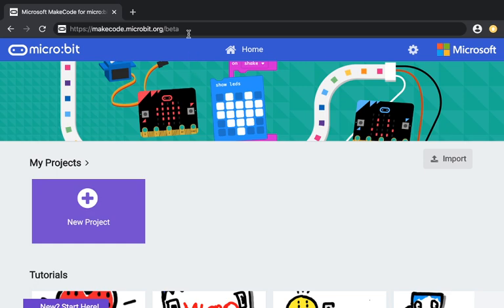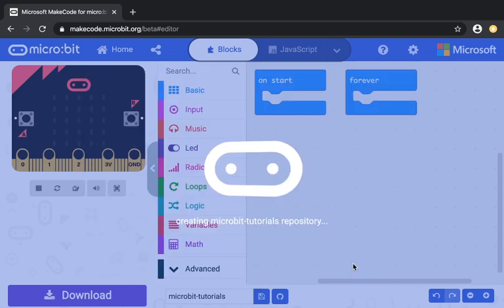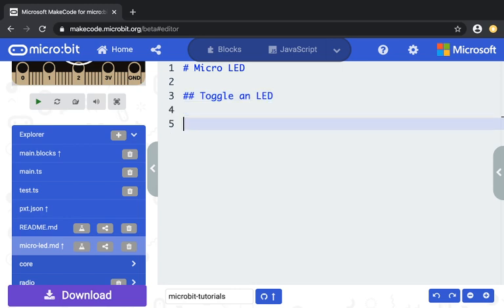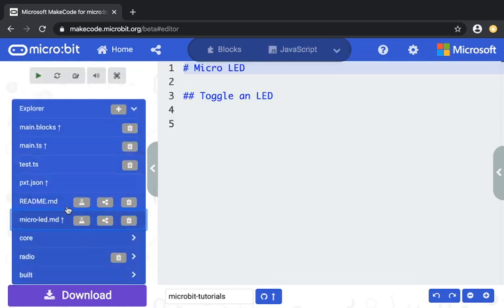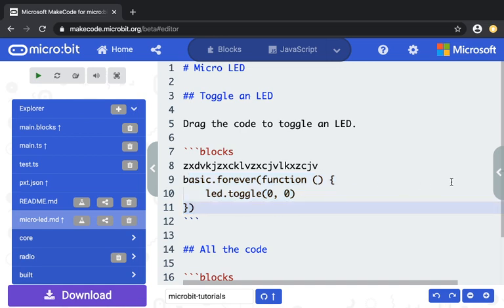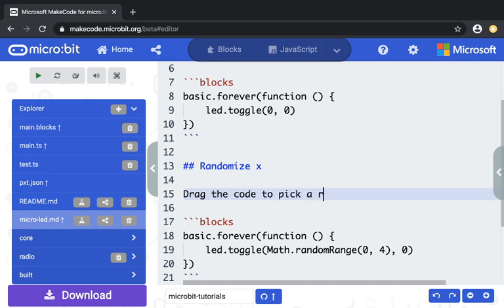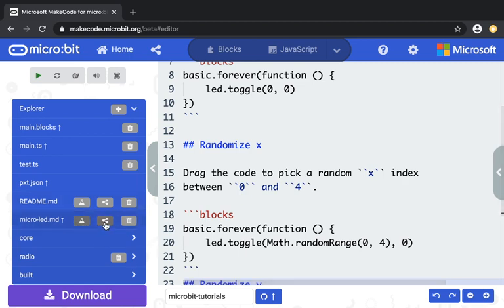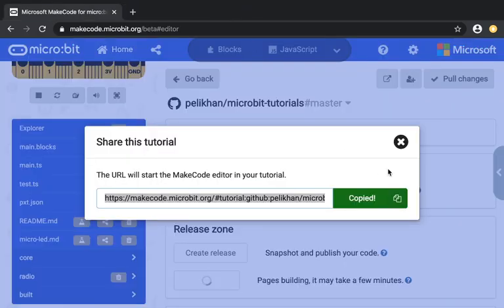Authoring tutorials in MakeCode for micro:bit